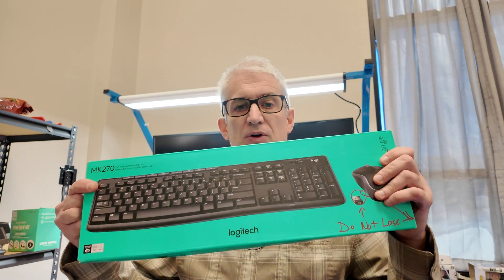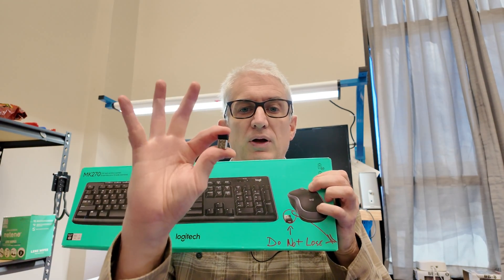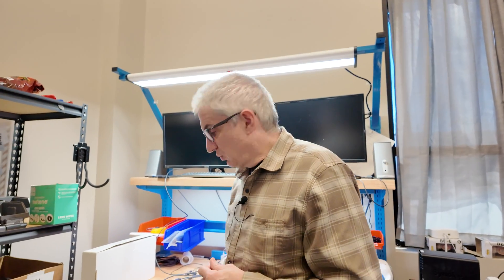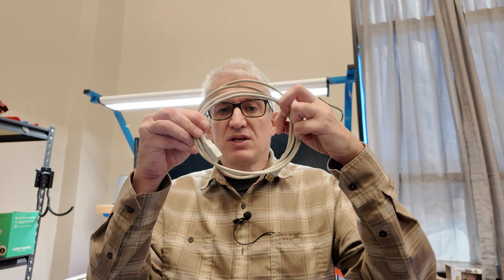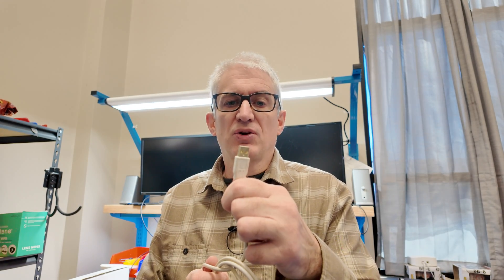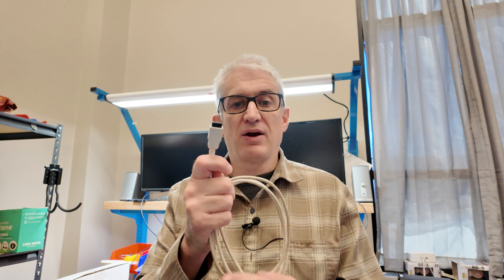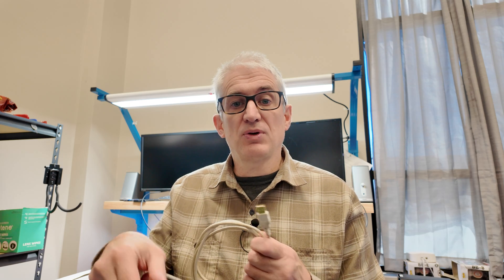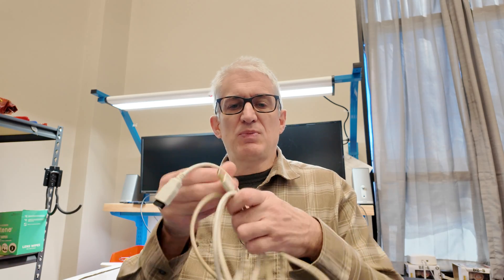Improving signal for wireless KB and mouse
If your wireless KB and mouse are laggy and jumpy, it is probably poor signal.  This tip can help.